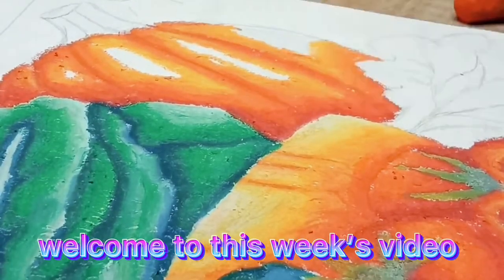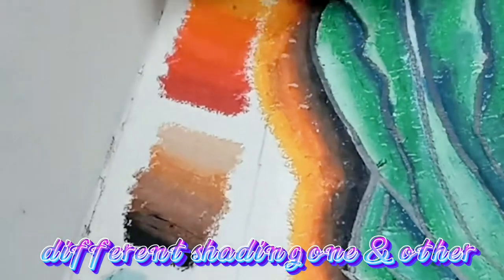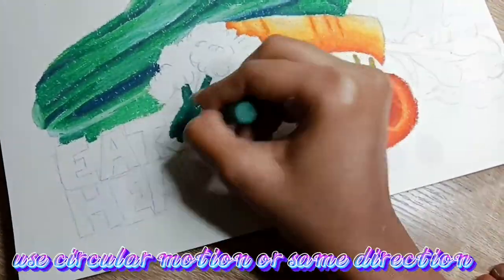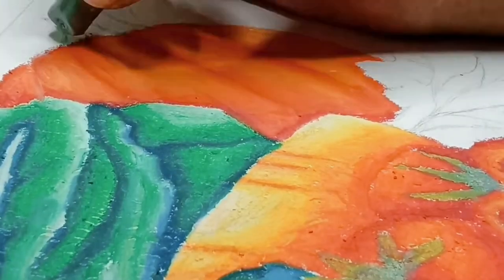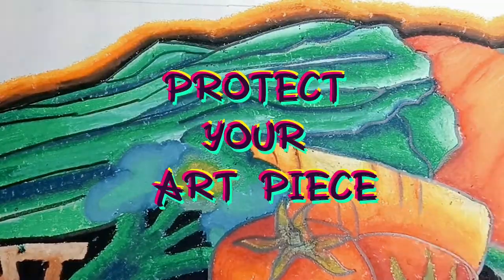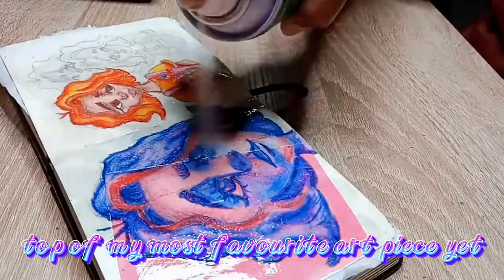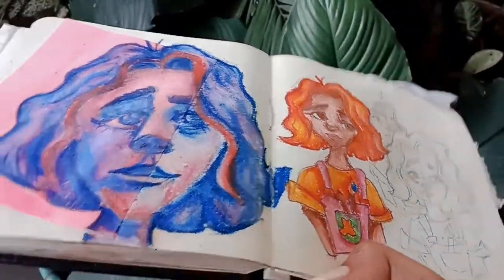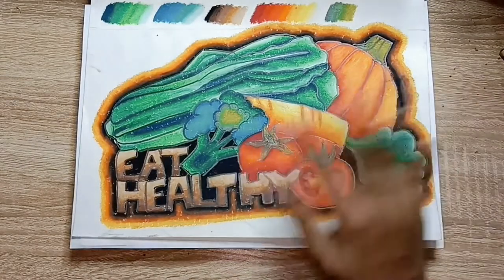How to use OIL PASTELS/ CRAYONS like PRO! with The Magical Arts.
In this video, I’m sharing about how to use oil pastels like PRO! in order to get
a soft & smooth illustration. I’m covering on Gradients to create variety of colours , Right amount pressure to apply while using crayons, directions on using oil pastels, Blending the colour together, scratching to cover small mistakes, line art to create dept and definitions and 3 ways to protect your art piece.

❤️supplies used❤️
A4 POTENTATE sketchbook -120 sheets
Buncho oil pastels 60 colours/70pcs
Buncho oil pastel 24colours
Yalong drawing pencil (5B)